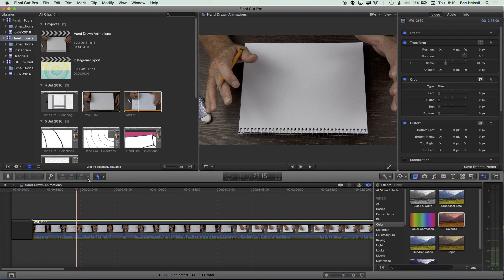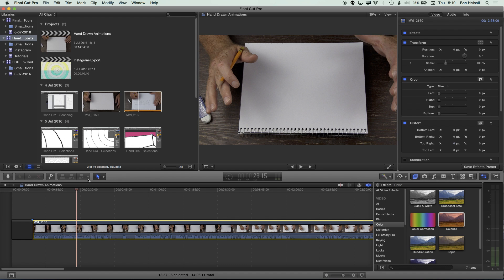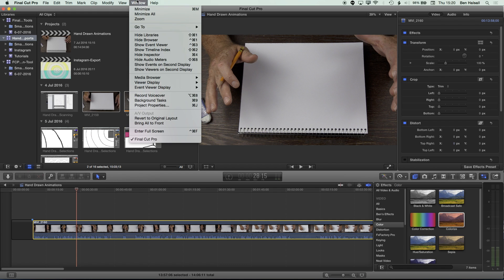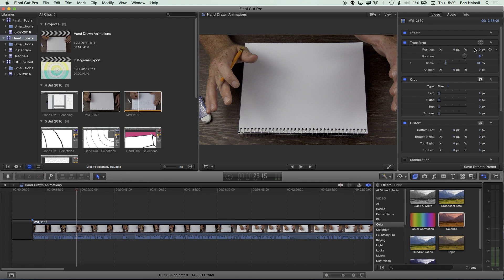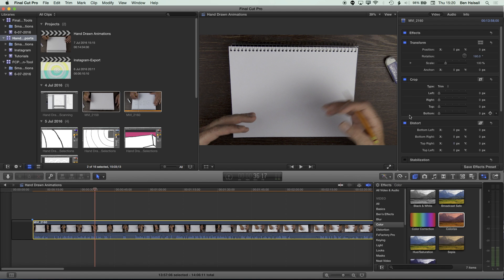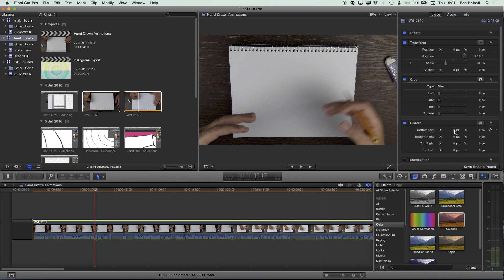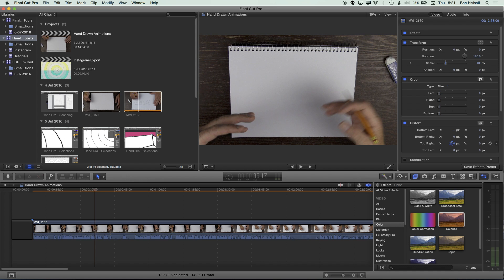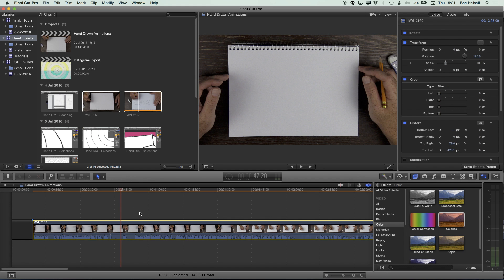Final Cut Pro X Tutorial: Fix Distortion When Filming from Above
If you are filming a demonstration from above then you may have some perspective distortion that is hard to avoid when using a tripod to mount your camera on. Ideally a copy stand works best to get that true 'looking down' style.

Here you will learn how to correct the distortion you get when filming at a slight angle with a tripod.